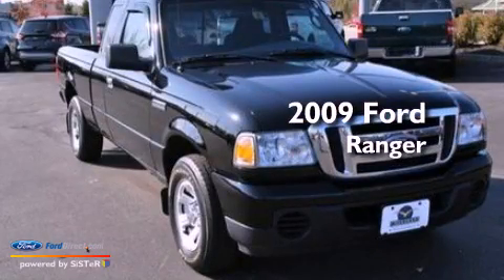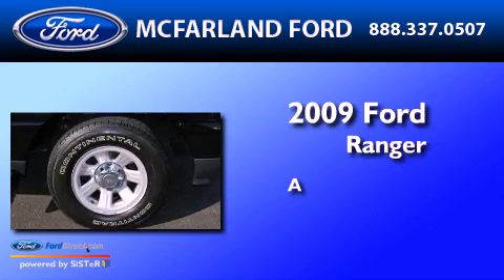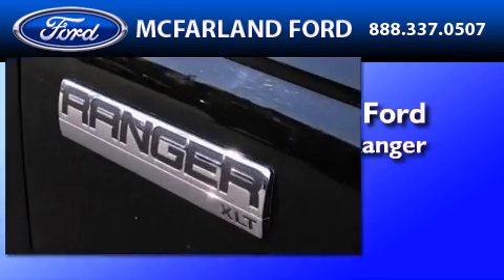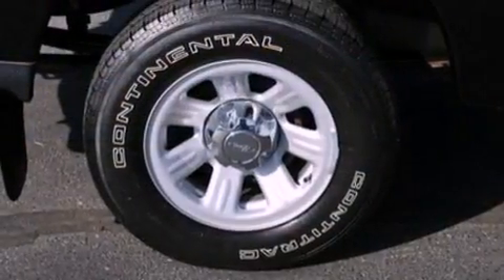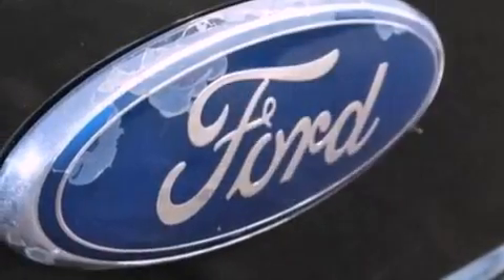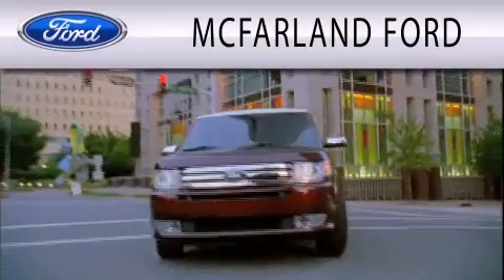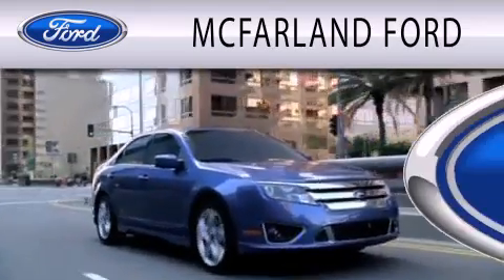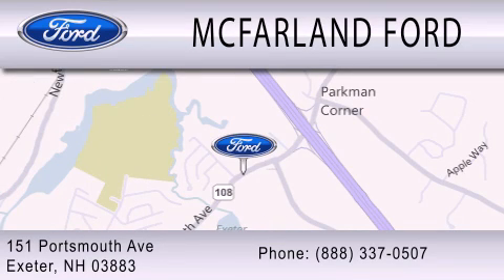2009 Ford Ranger Portsmouth NH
Year : 2009
 Make : Ford
 Model : Ranger
 Engine : 2.3L I4 16V MPFI DOHC

 Exterior : BLACK
 Miles : 48,938

 Stock : 3034A